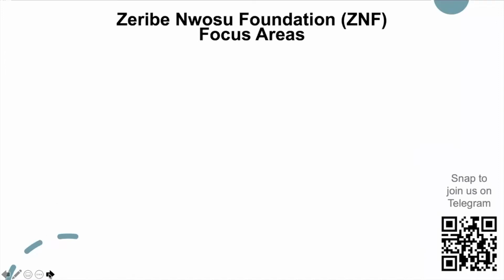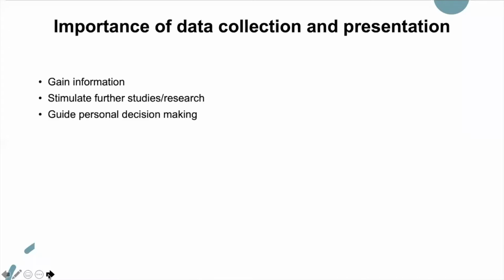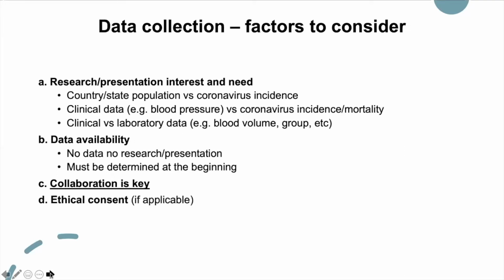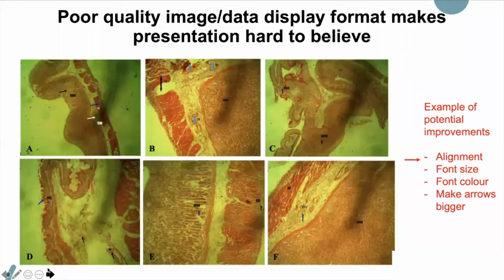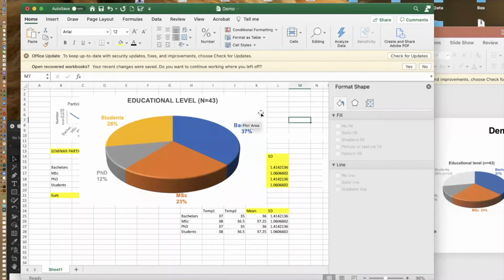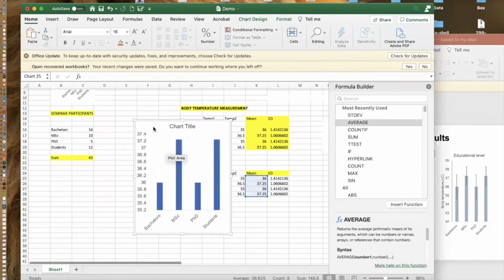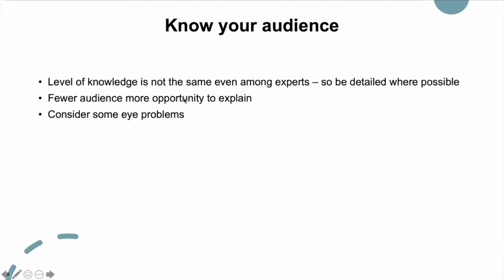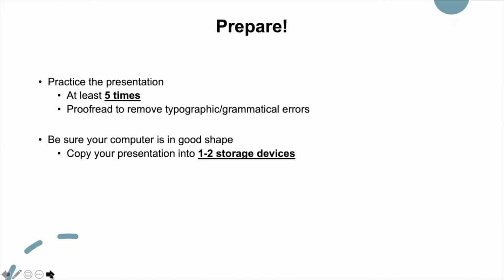ZNF Seminar 1: Preparing and Presenting Research Data | By Dr. Zeribe Nwosu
This is the first virtual seminar organized by the Zeribe Nwosu Foundation (ZNF). In this series, Dr. Nwosu introduced the ZNF and gave an overview on how to prepare and present research data. Although the main target audience are students and researchers in or from Nigeria, anyone may find the presentation informative.